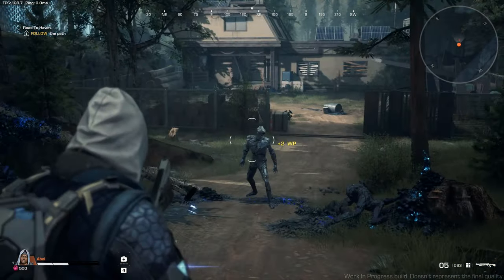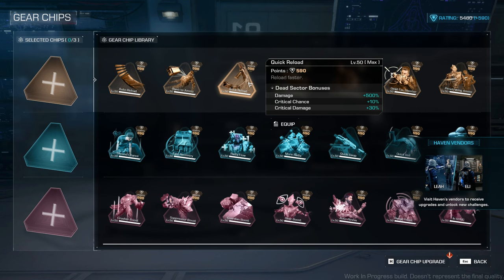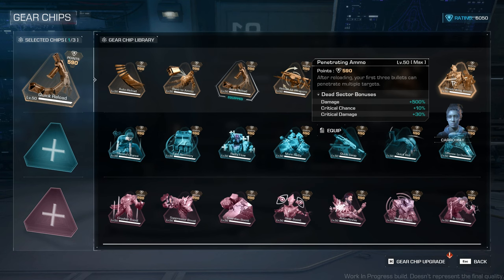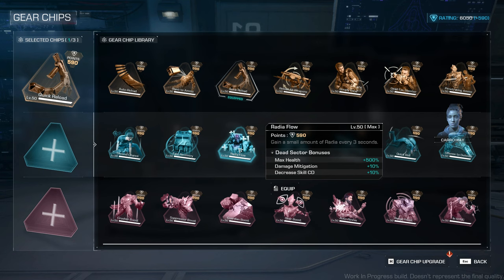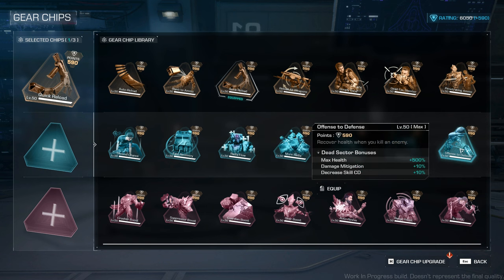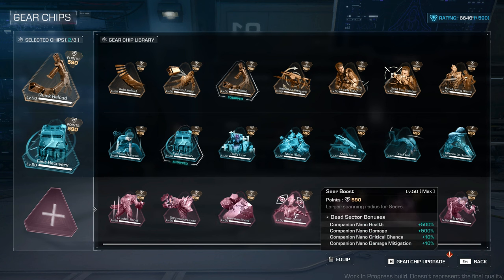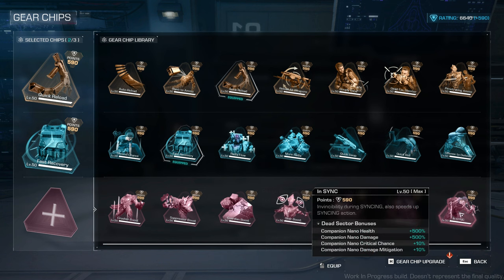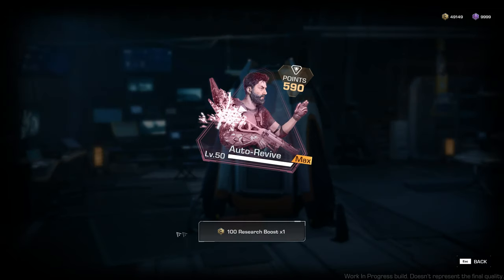SYNCED HAS A PERK SYSTEM! - What are Gear Chips and How They Work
Our first look at what gear chips are, and why they are so important to your character and playstyles!

Chapters:
00:00 Intro
01:44 Orange Gear Chips
04:58 Teal/Blue Gear Chips
08:12 Red Gear Chips
12:05 How to Research Upgrades
13:22 Outtro/Closing Statements